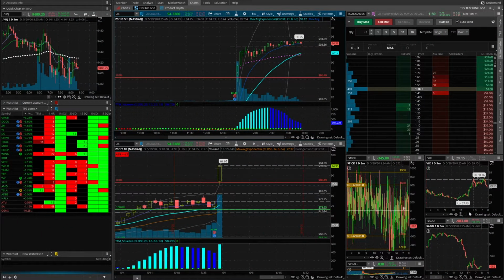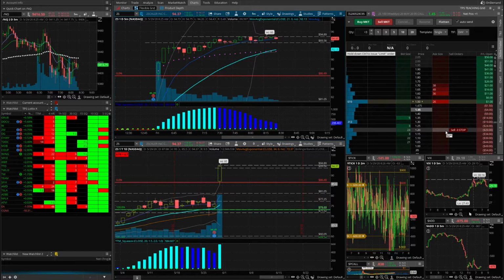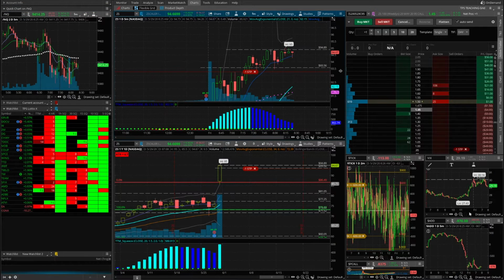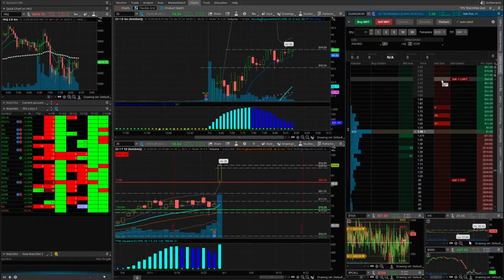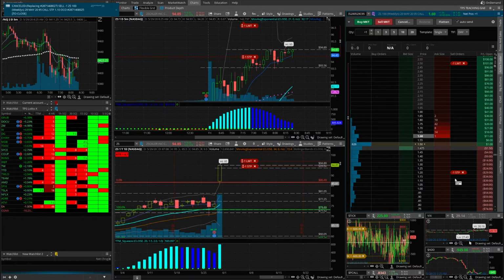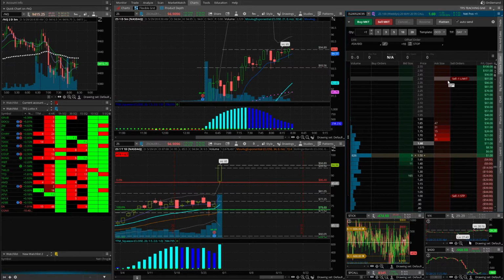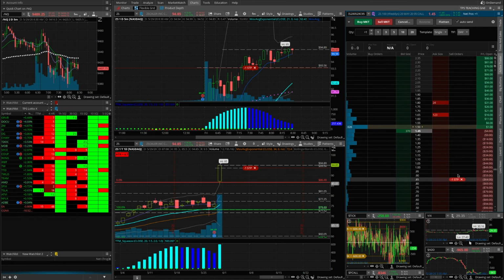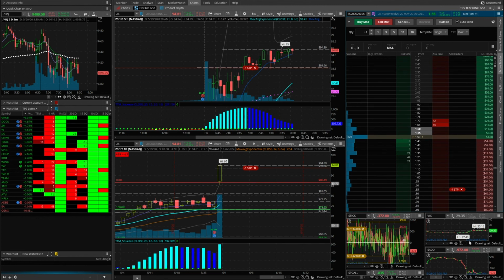Quick Lesson 10 - Setting Stop Loss / OCO Orders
how to set a stop loss and OCO profit target order in TOS